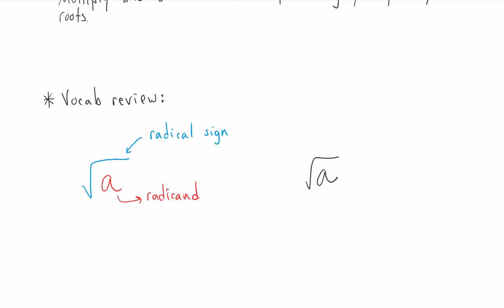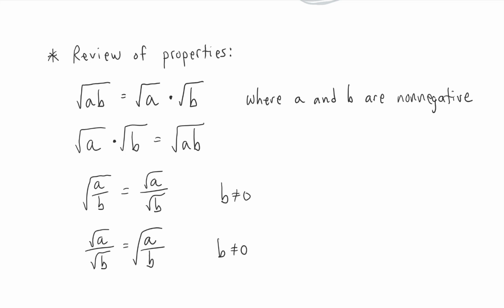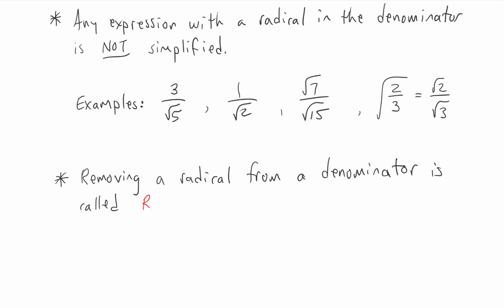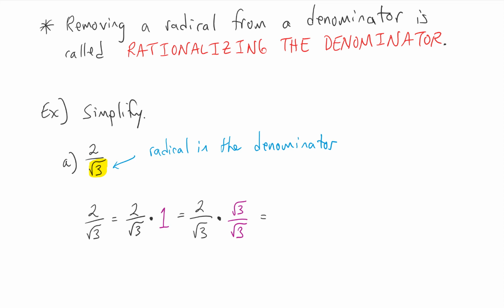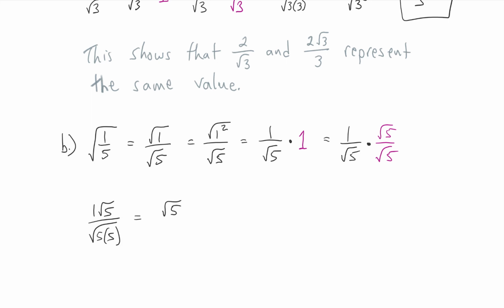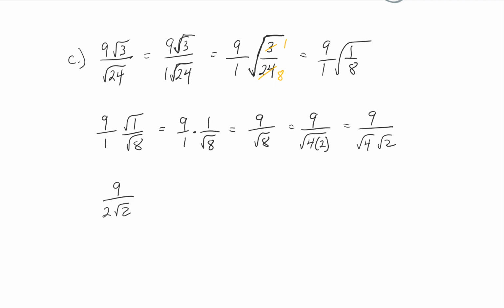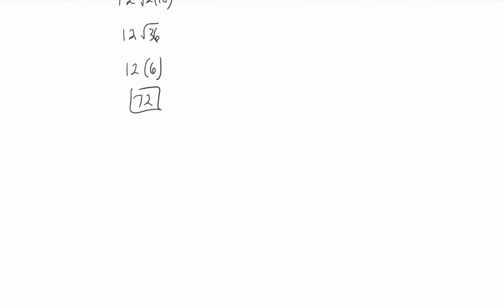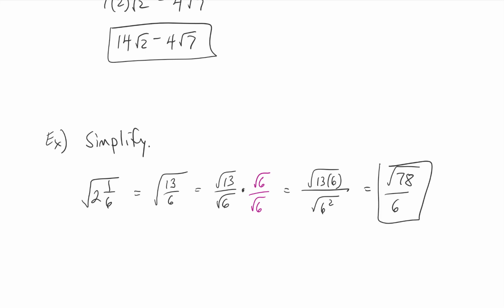Section 11.7 (Multiplication And Division Of Radicals)